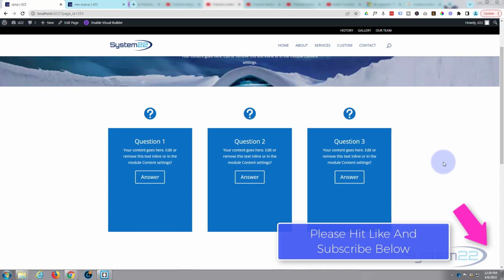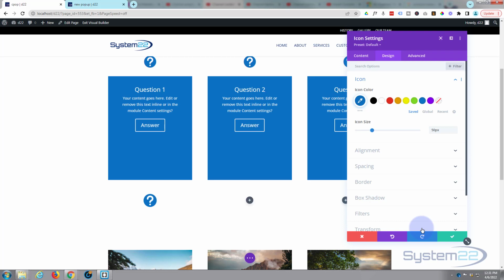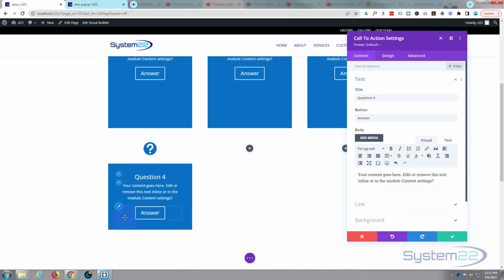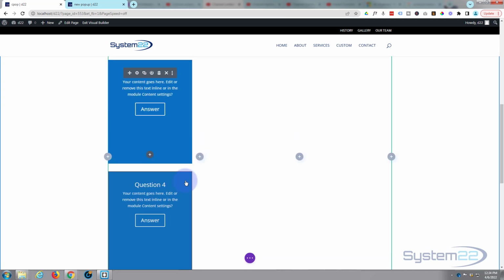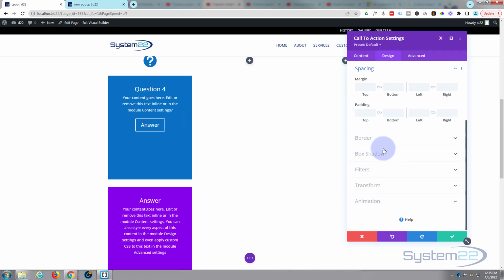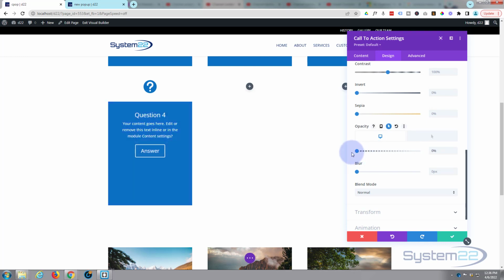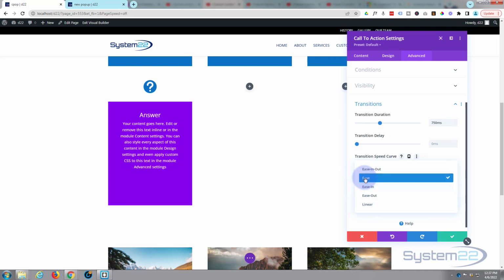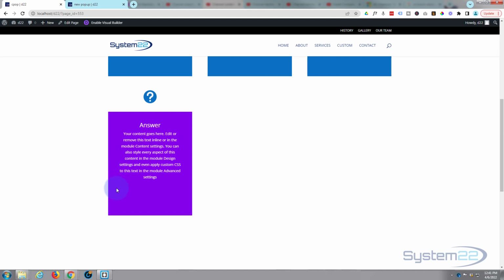Divi Theme Switch Modules On Hover 👈👈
Divi Theme how to switch between 2 modules on hover. Today we will be demonstrating how to create a hover effect that will fade between 2 different modules when the user hovers over them. First we will create the question module. Then we will create another similar module for the answer that will fade in over the question module. We are going to use the filters to create the hover effect so there will be no coding involved in this build.
So, follow along with the video and see how to switch between 2 modules on hover using the Divi theme.

v=ZAO2MH0dQtk&list=PLqabIl8dx2wo8rcs-fkk5tnBDyHthjiLw

v=rNhjGUsnC3E&list=PLqabIl8dx2wq6ySkW_gPjiPrufojD4la9

SOCIAL MEDIA
Follow what I'm doing on: